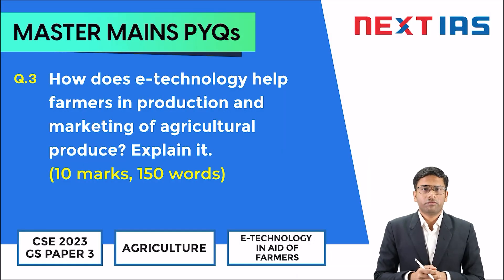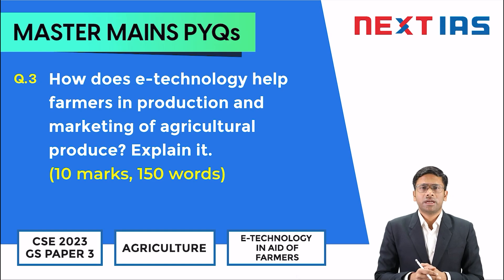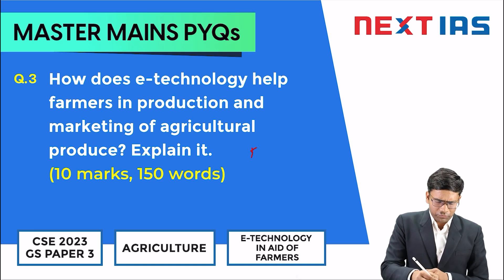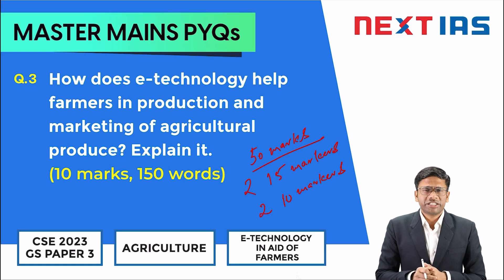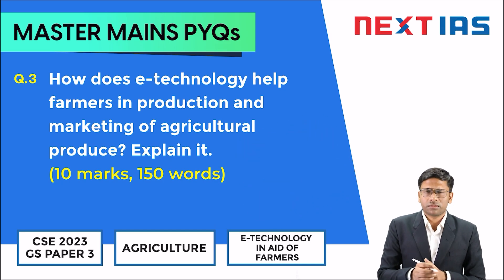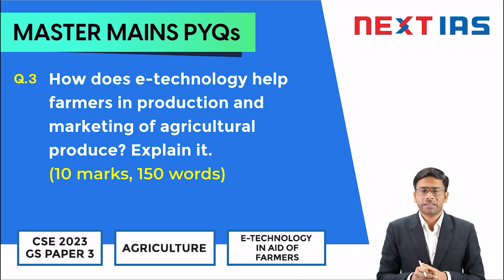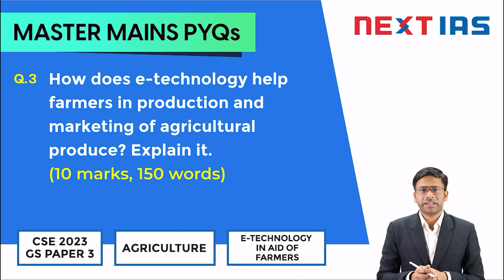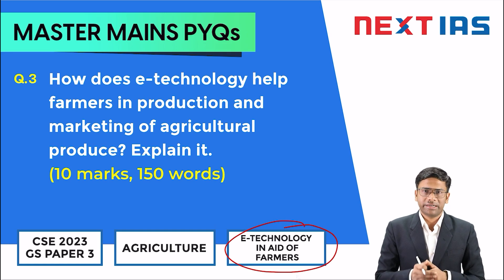#45 Master Mains PYQs | MMPYQ GS Paper 3 Agriculture | UPSC Answer Writing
Master Mains PYQ is a groundbreaking initiative from NEXT IAS, designed to empower students in mastering answer writing by tackling previous year's Mains questions.

Solving these PYQs is an essential aspect of a student's preparation, providing them with invaluable insights into the examination's requirements. This initiative encompasses comprehensive resources, such as video explanations for each PYQ, in-depth solutions, and a unique feature of answer evaluations, ensuring a holistic learning experience.

We encourage you to take full advantage of this initiative to enhance your answer writing skills through the practice of PYQs.

👉 Question CODE - MMPYQD44
🔴 QUESTION - How does e-technology help farmers in production and marketing of agricultural produce? Explain it. (10 Marks, Answer in 150 words)

🔴 TIMESTAMPS
 00:06 -  Greetings
 03:41 - Introduction
 05:52 - Body
 17:52 - Conclusion
 18:51 - MMPYQD45

Happy Learning!
@NEXT IAS